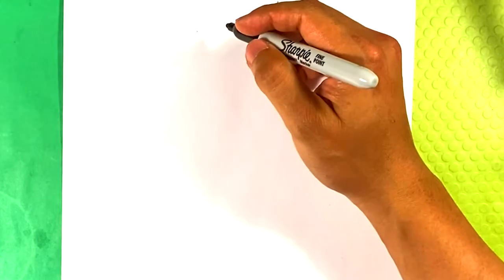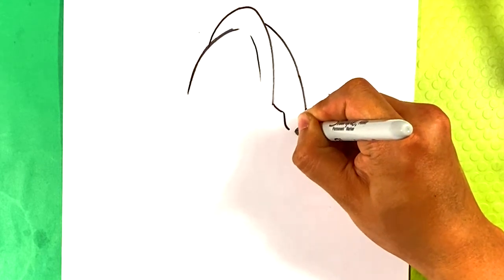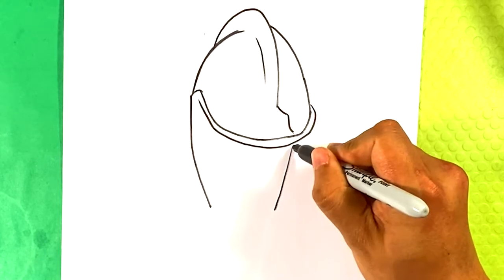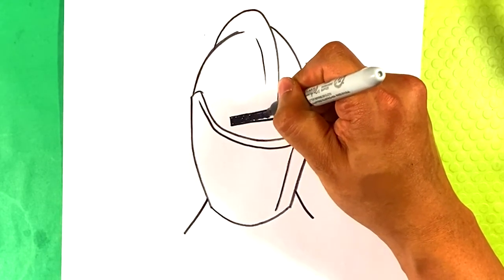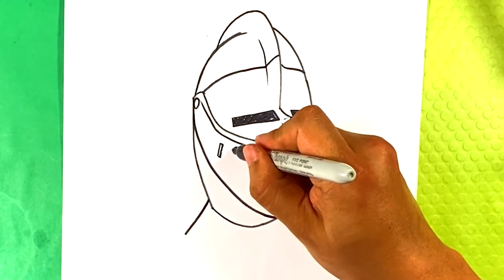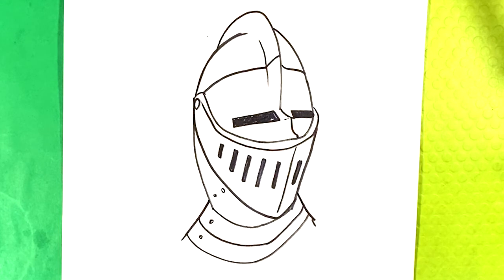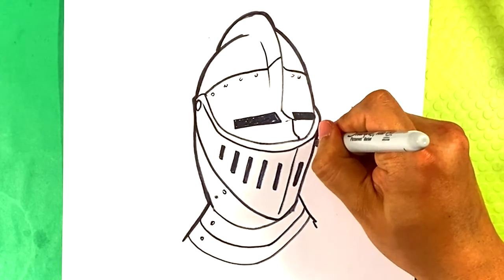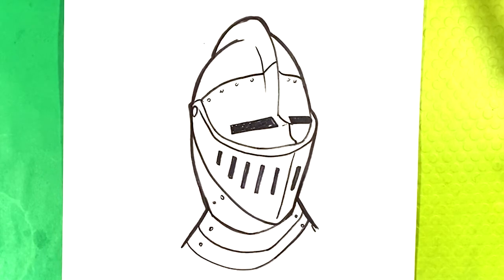EASY How to Draw MEDIEVAL KNIGHT HELMET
This is a way to draw a knight.  It's a great step-by-step lesson.  i hope you love this.  I love video games.

Cool Links ___________________________________________________